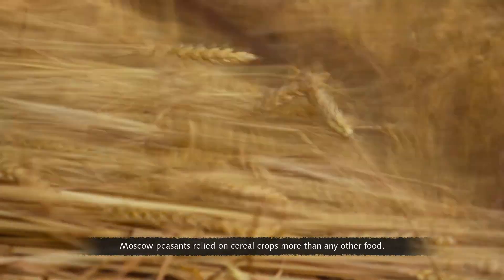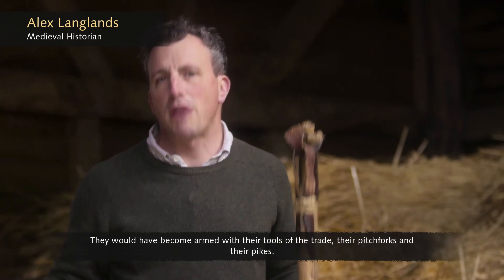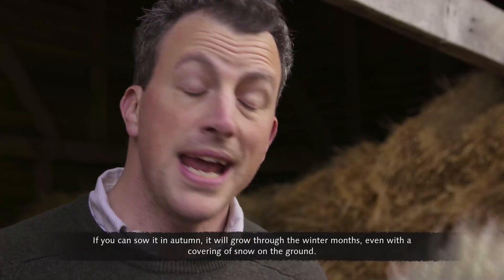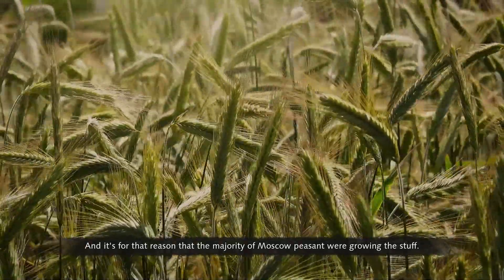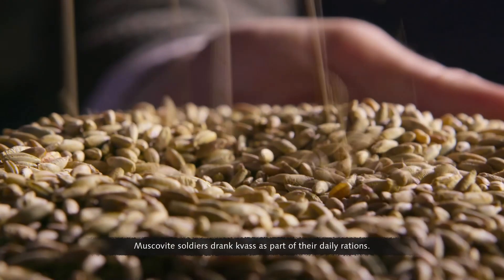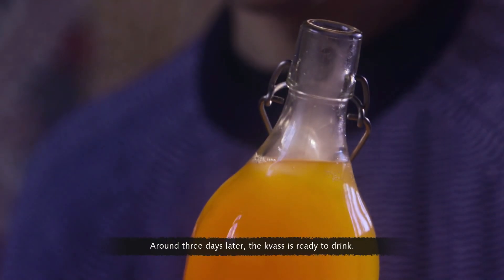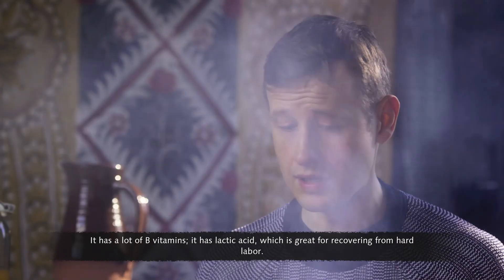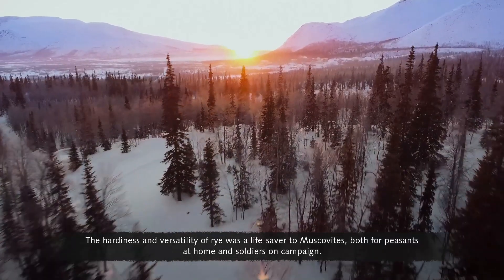Age of Empire IV //LORE 0011 (Medieval Lore - The Harvest) (LORE)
There a discord link if you wanna chat and hang around but mostly I'm playing with CF for most of my time and it's gonna be a duo game session. hangout and have fun maybe you find someone to play with here in my community the "Arkendrey Gaming"